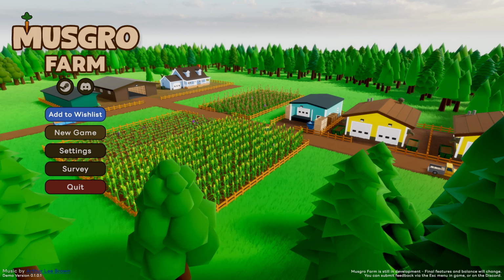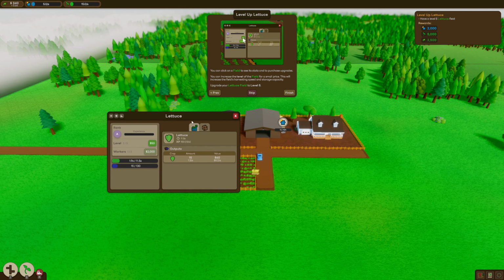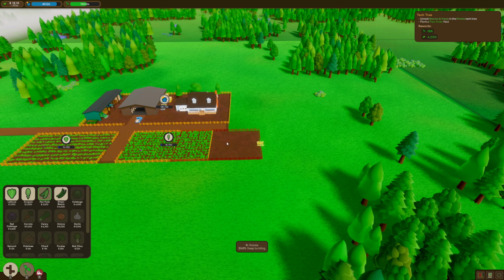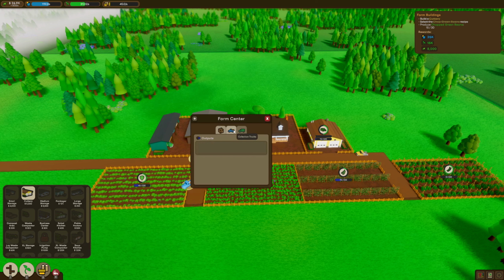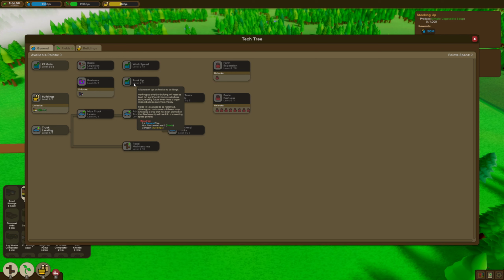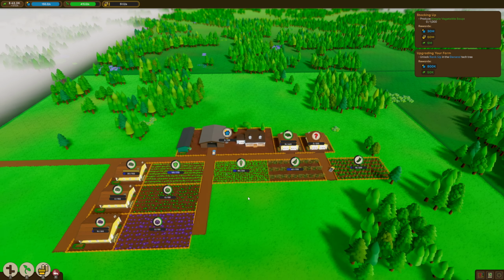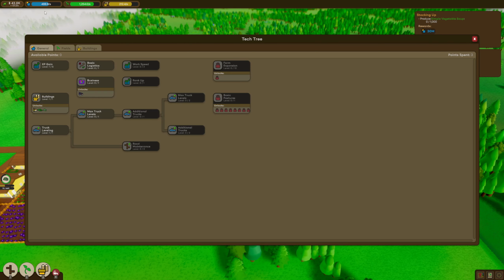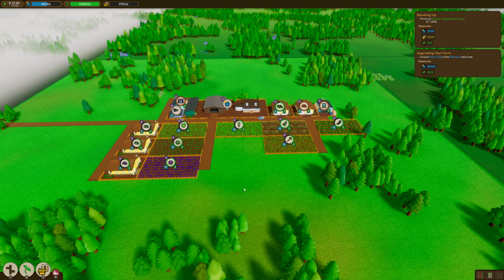This Farming Simulator Have Some Proper Bones! | Musgro Farm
Previous Episode: To come ...

Plant crops, combine them into recipes, and distribute them for sale in this incremental factory game. Optimize your layouts and reinvest in your infrastructure to maximize your output. Gain experience to unlock new technologies and expand your ever-growing farm.